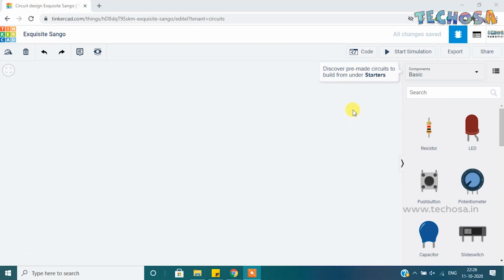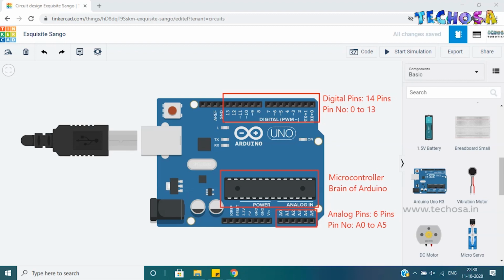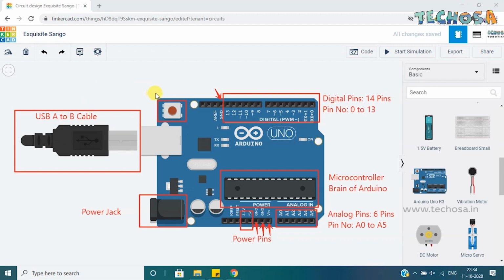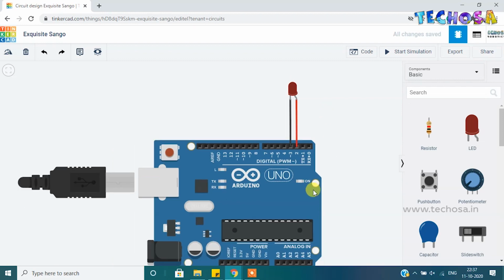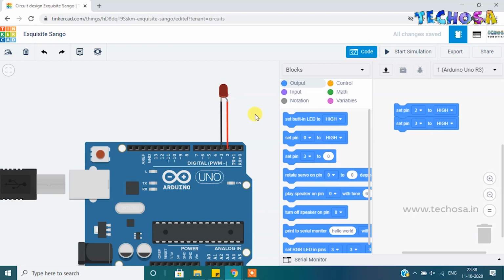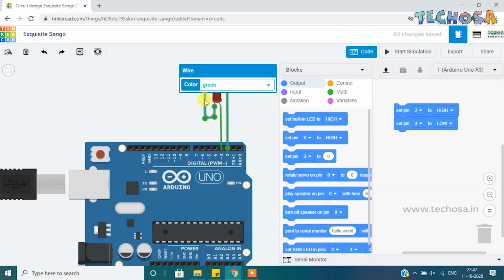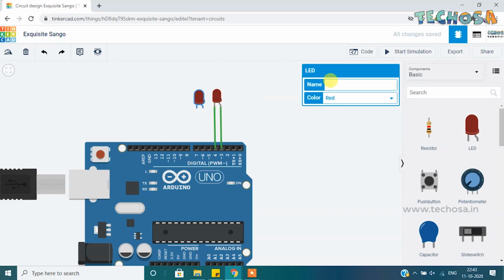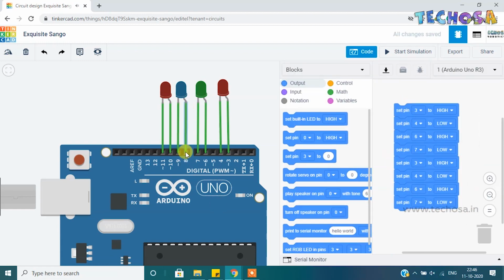TINKERCAD LED | BLOCK CODING | LED ON